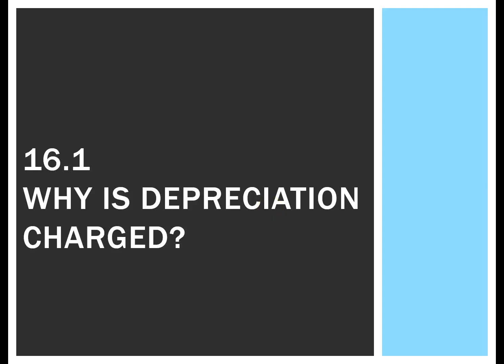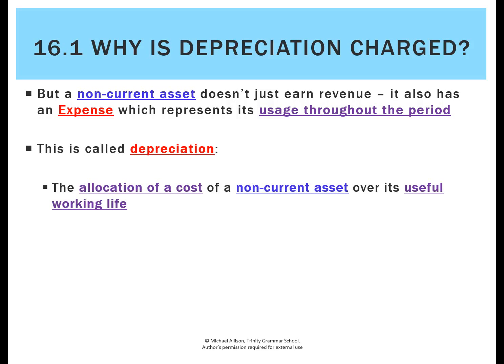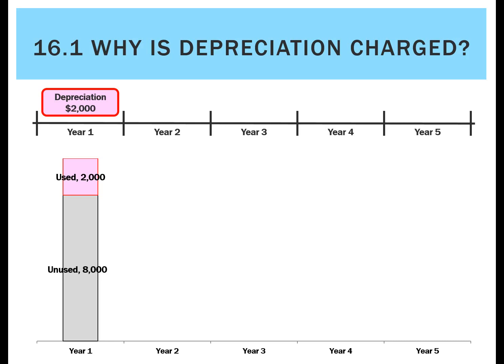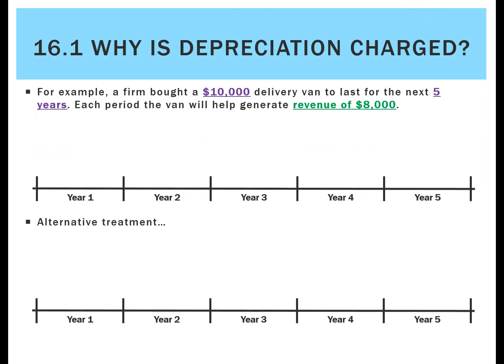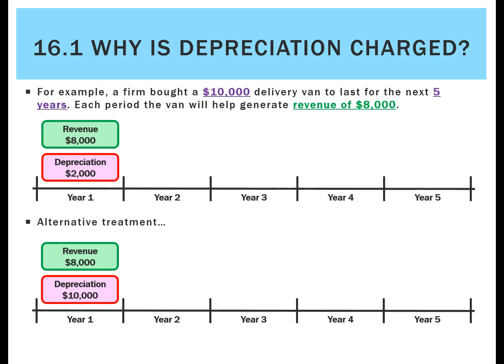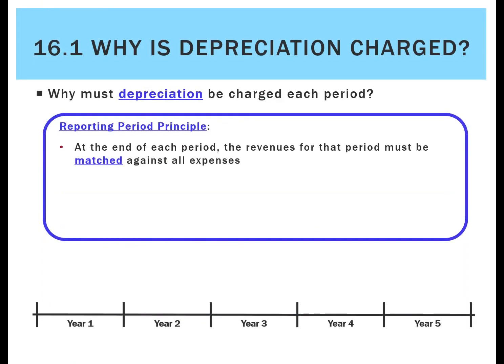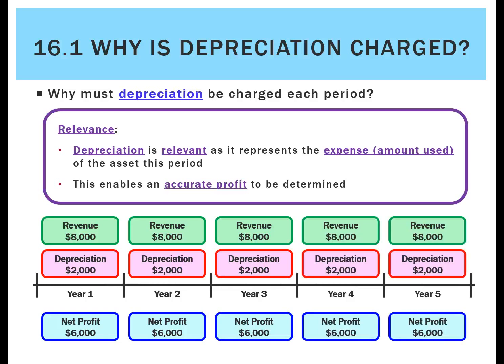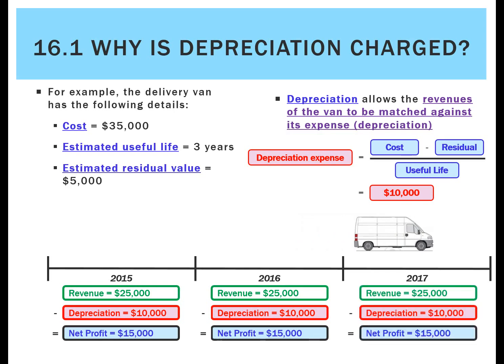16.1 Why is depreciation charged?